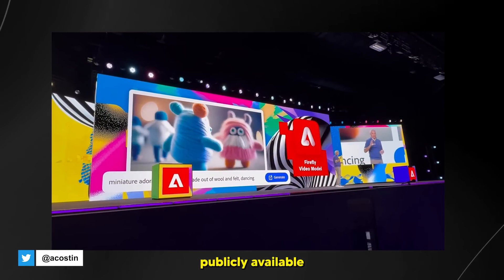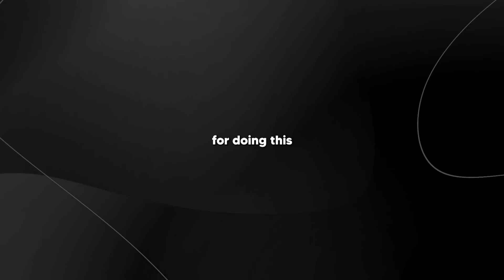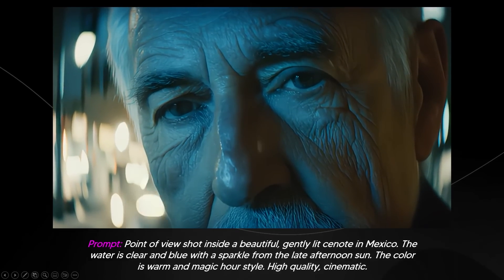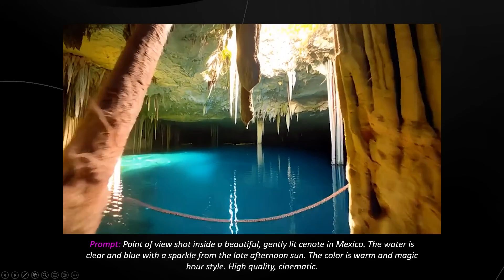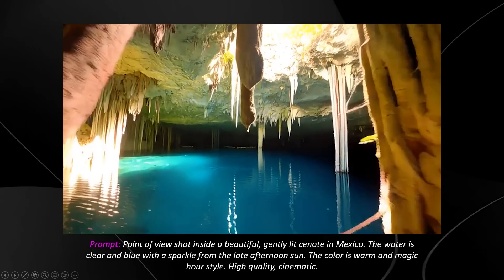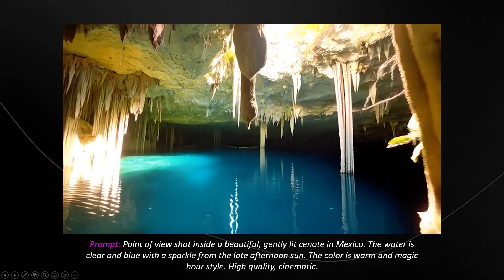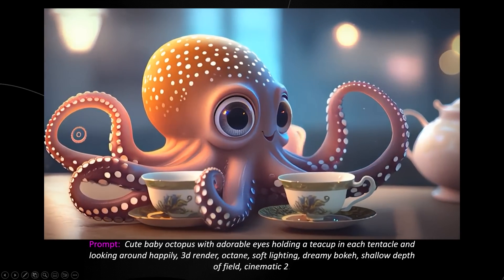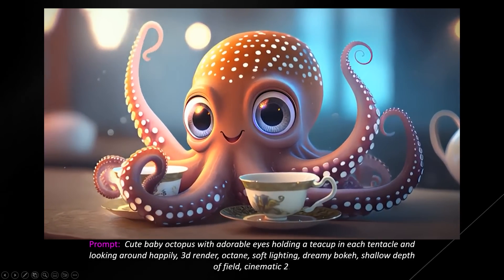Adobes New Text To Video Model Is Stunning.... (Adobe Firefly Video)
00:00:00 - Firefly introduction
00:00:57 - Quality analysis
00:01:42 - Prompt adherence
00:03:07 - Consistency, efficiency
00:04:19 - Character consistency
00:05:37 - Creative impact
00:05:58 - Fantasy generation
00:06:53 - Atmospheric elements
00:08:01 - 3D capabilities
00:08:25 - Text, animation
00:09:38 - Image-to-video feature
00:10:33 - Scene modification
00:11:26 - Premiere integration